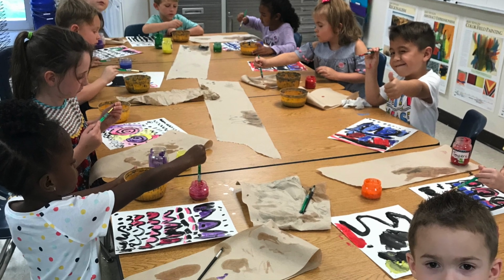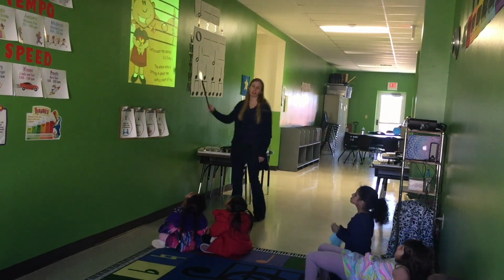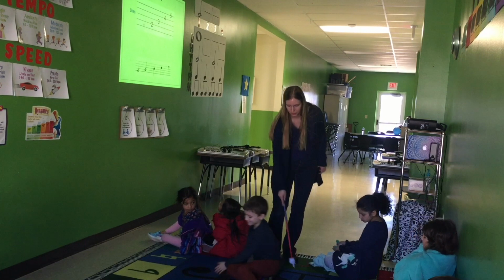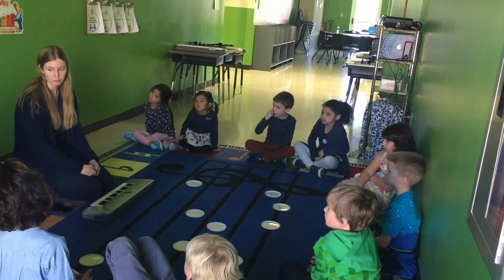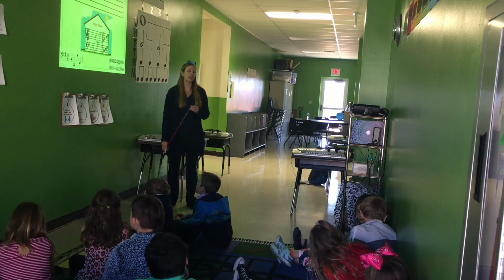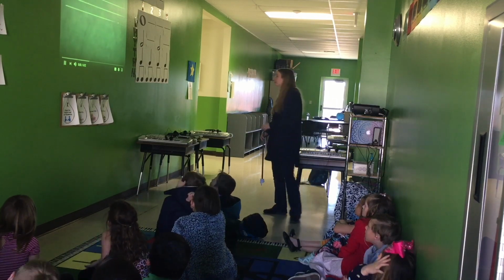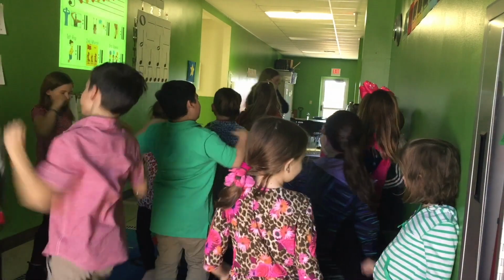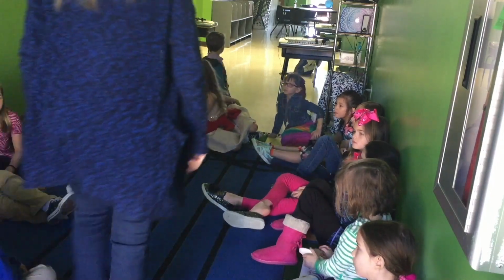KiddyKeys for School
Teacher Rachel Carpenter shares how she uses KiddyKeys with her K-2 students.